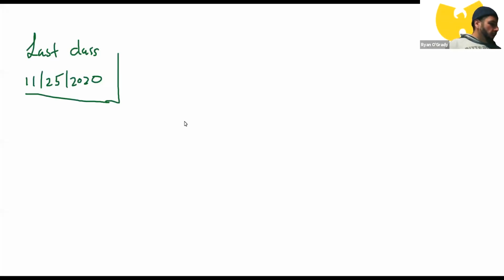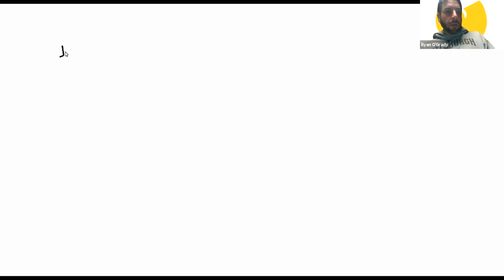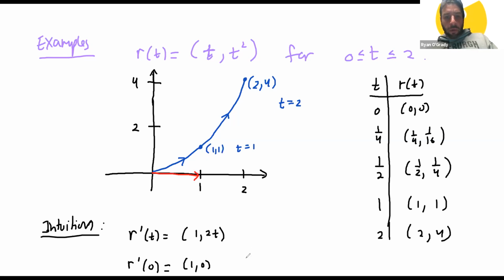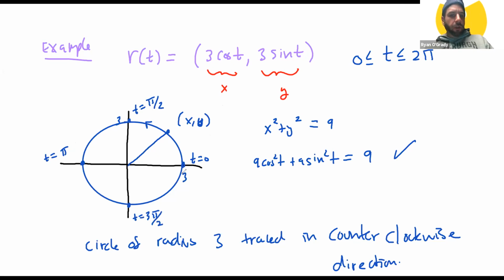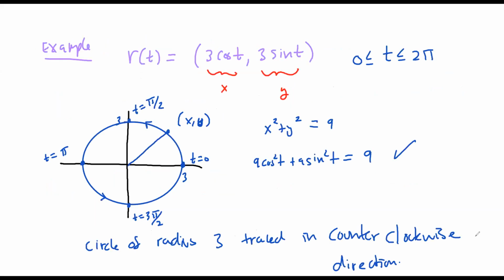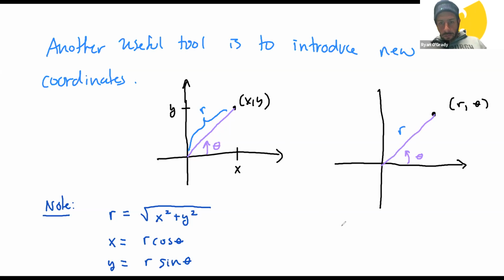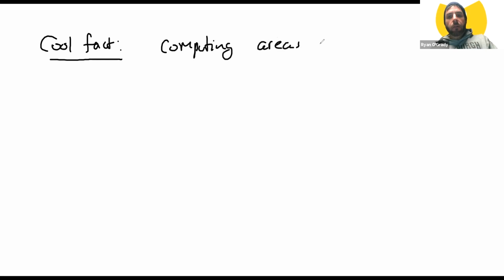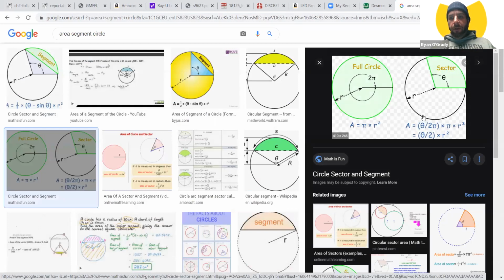Math 1033 11-25-2020